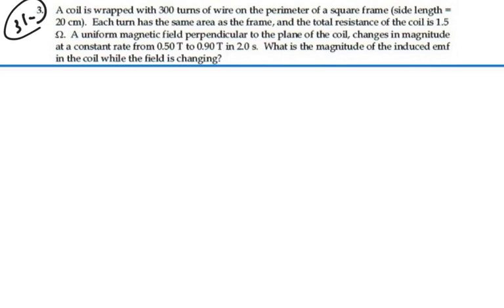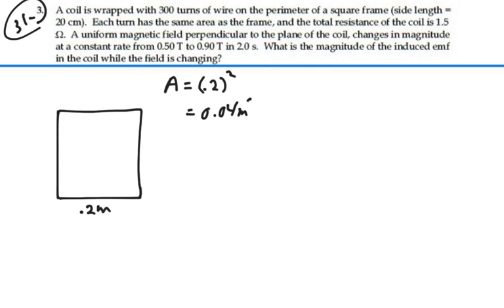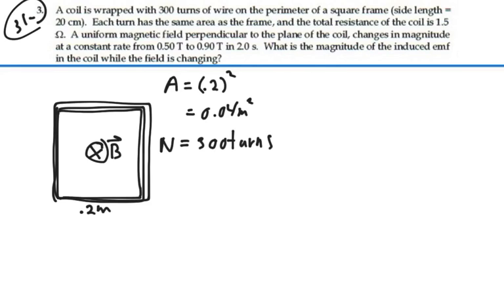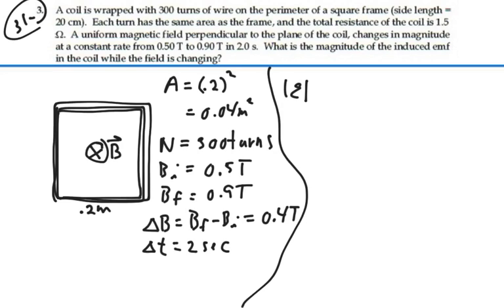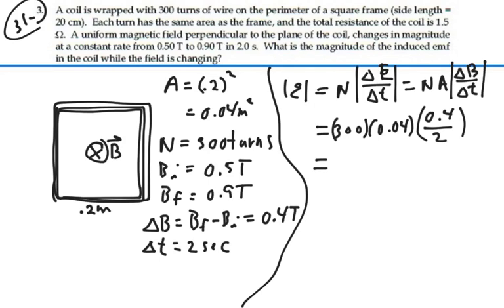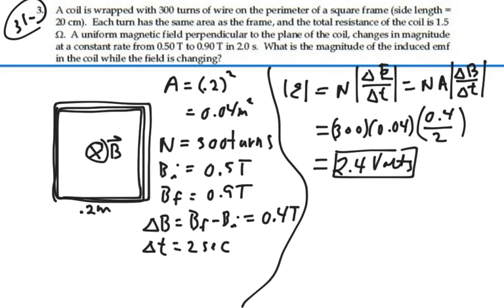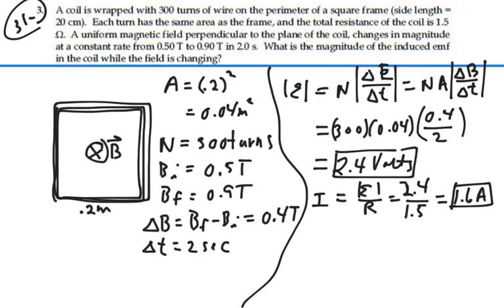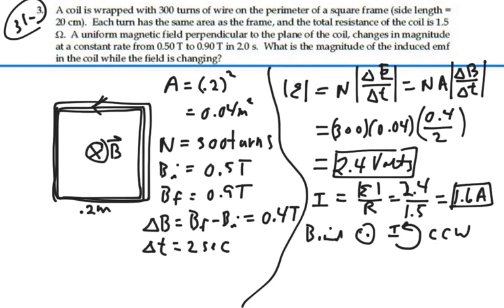Prob 31-03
Faraday's Law